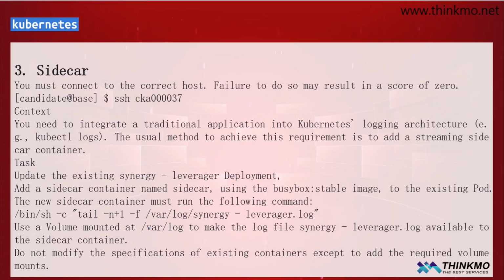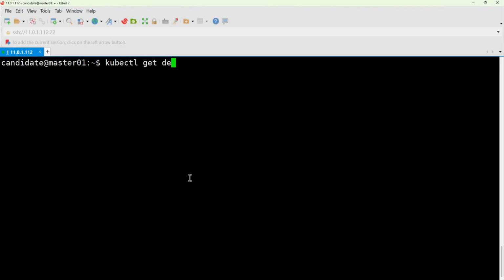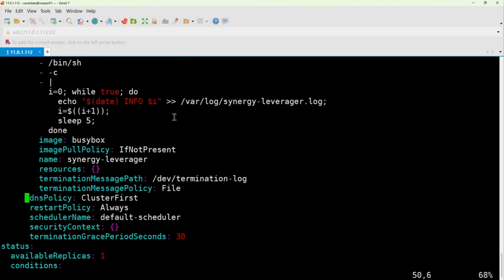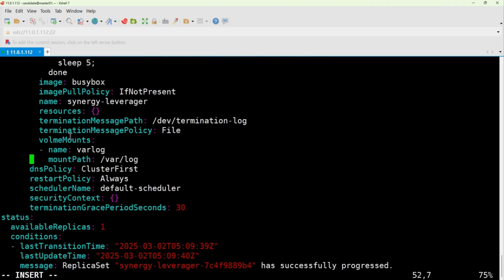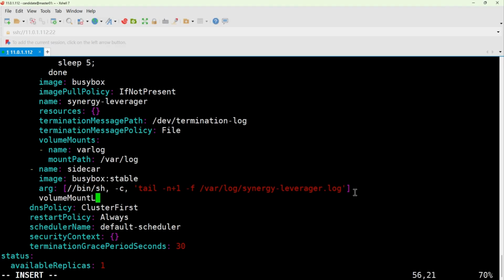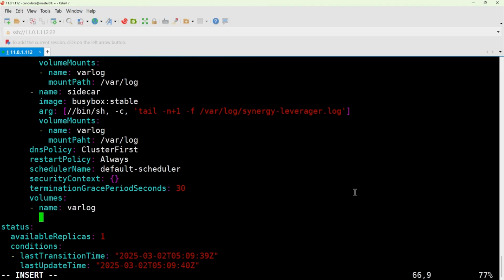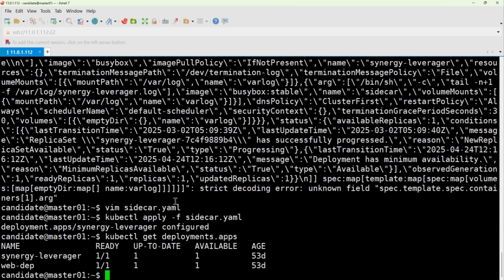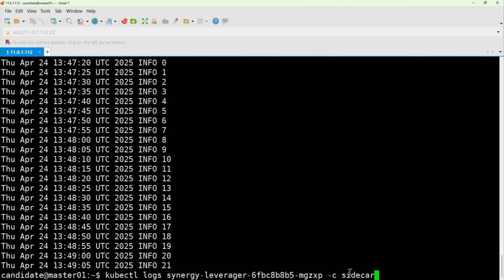Episode 3|Free Course of CKA| CKA Certification Overview and Environment| CKA Complete